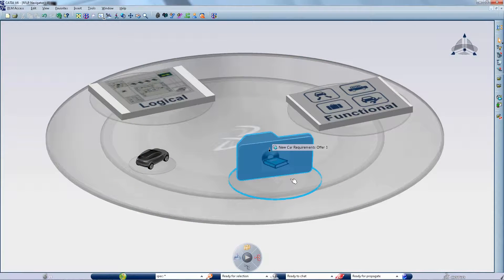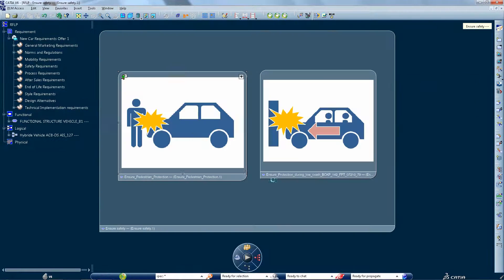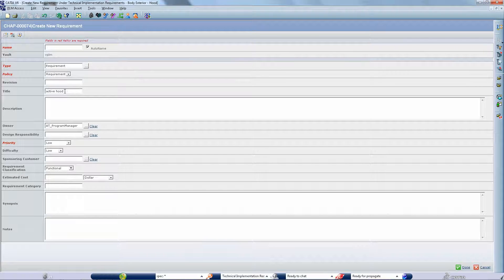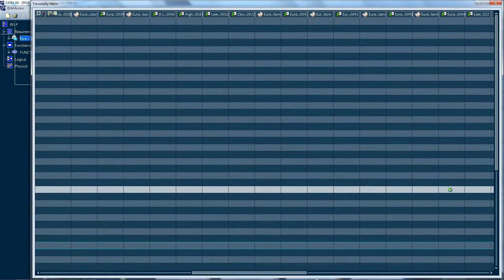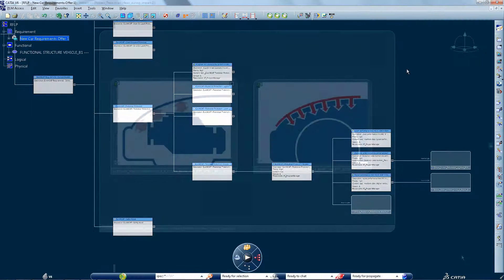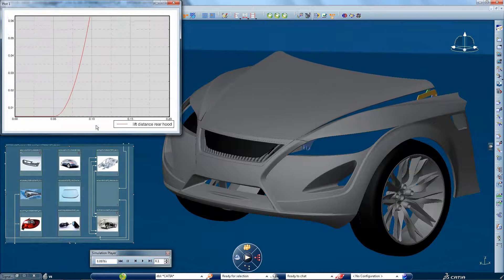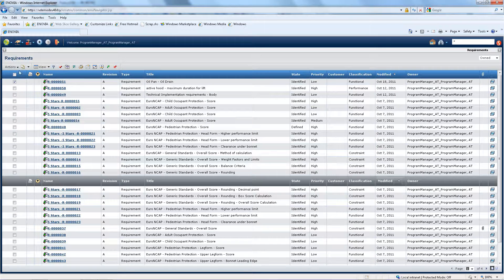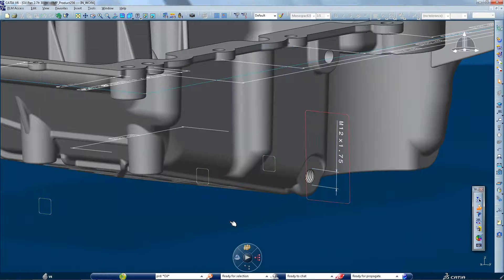CATIA V6 | Systems Engineering | Systems Requirement Management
Increased control and visibility throughout the requirements engineering process for complex systems

A newTraceability Matrix provides an "all in one" Systems View which captures, manages and displays all relationships in the RFLP Systems Breakdown., enabling rapid understanding of current requirement fulfilment
Requirements Management of complex products with  large volumes of requirements is simplified through the introduction of new grouping and analysis capabilities.
Reviewers can now collaborate on Requirements in addition to Functional, Logical and Physical entities, while designers  can directly access the requirement that is satisfied by a given feature of a physical product.. This ensures improved communication and project awareness.

V6R2012x V6 R2012x 2012x